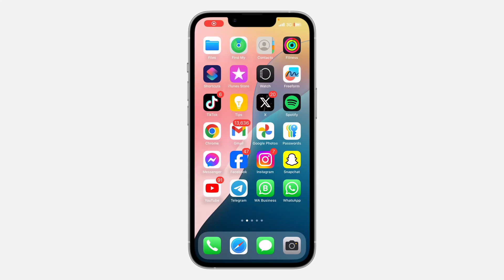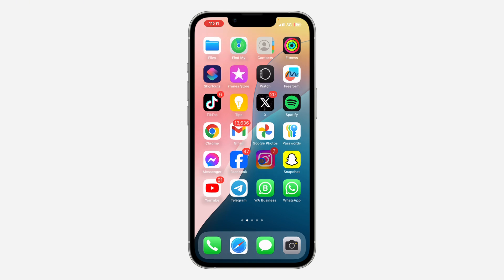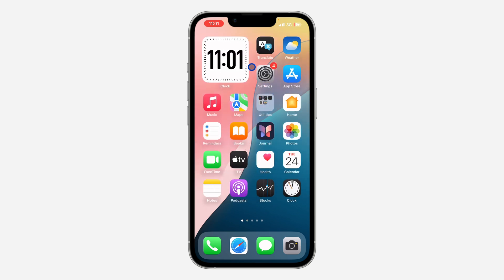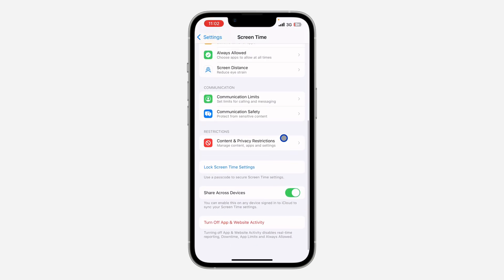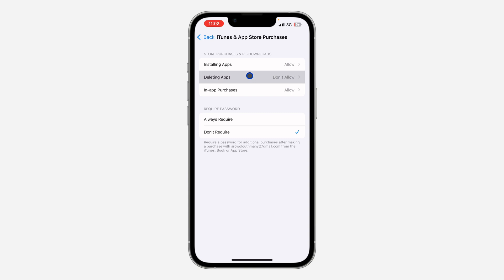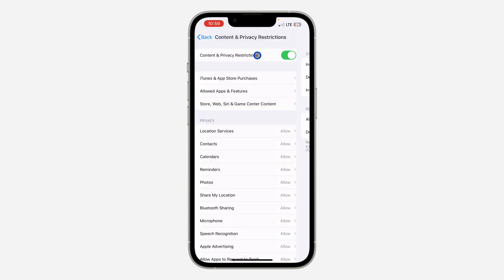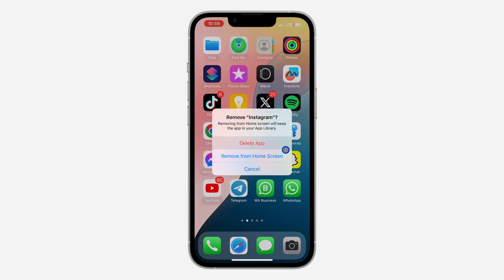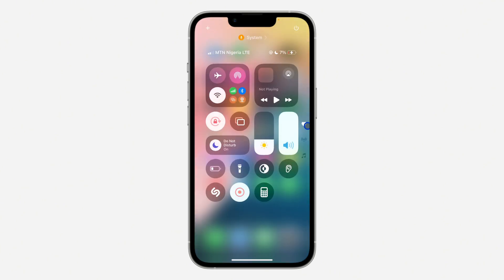How to FIX Apps Not Showing Delete App on iPhone - iOS 18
Are you unable to see the "Delete App" option for certain apps on your iPhone running iOS 18? This tutorial will help you troubleshoot and resolve the issue. Learn about common causes for this problem and the effective solutions to fix it. Watch now to get rid of unwanted apps and optimize your iPhone's performance!